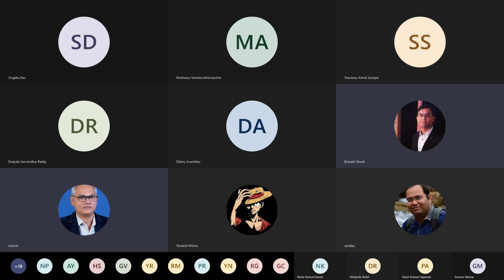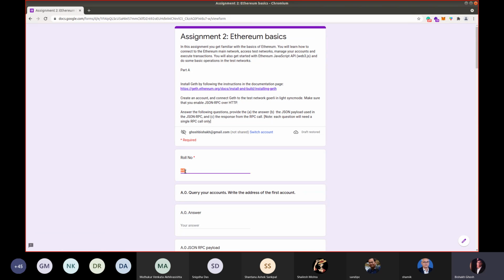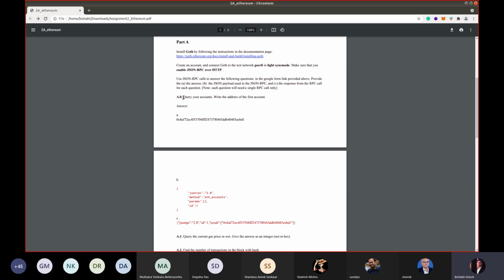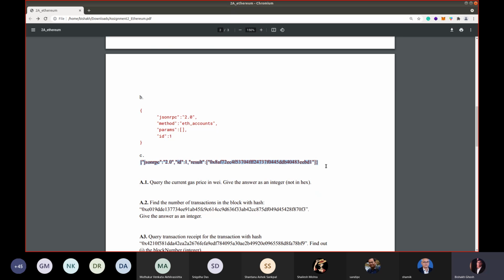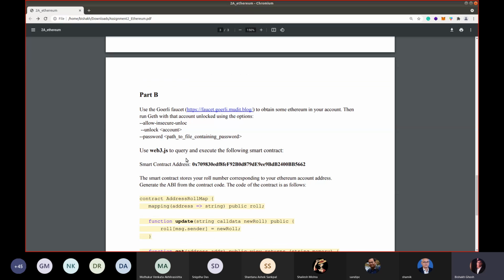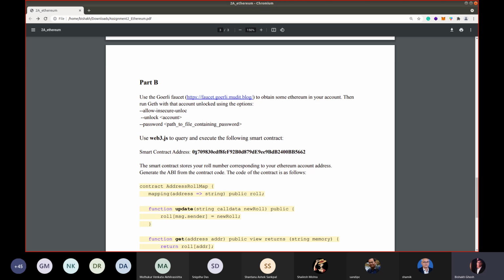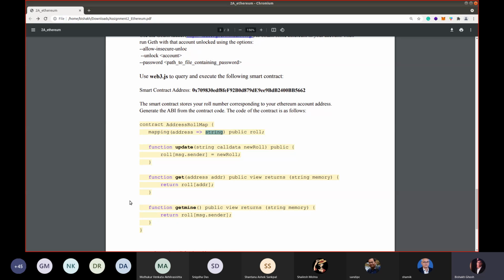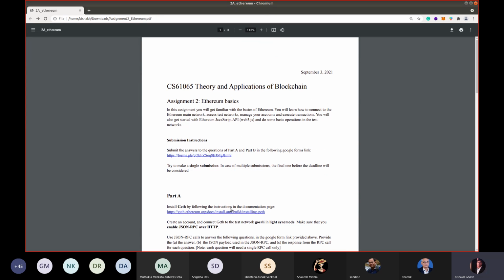CS61065 - Theory and Applications of Blockchain | Tutorial 2 (b) | 03-09-2021